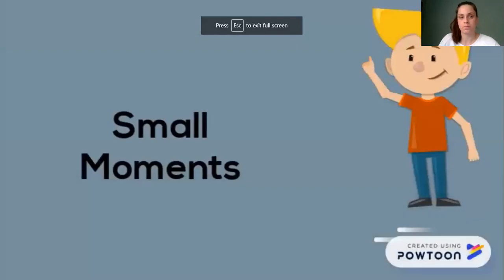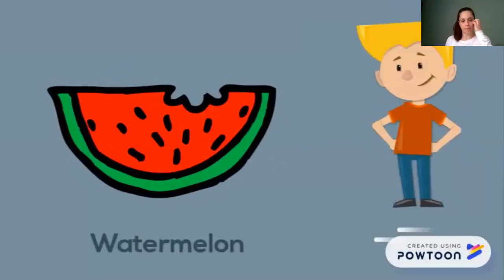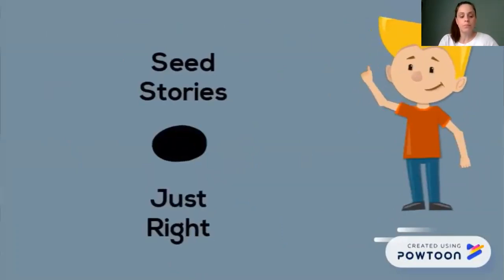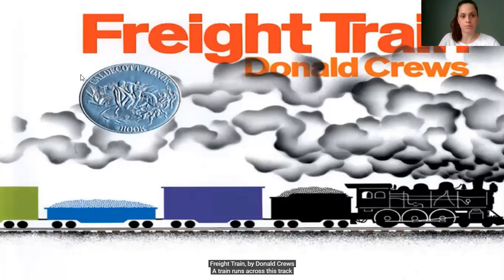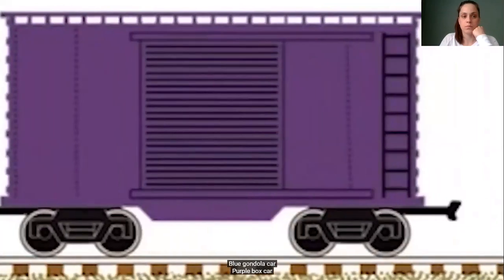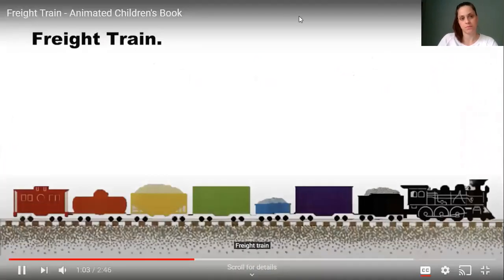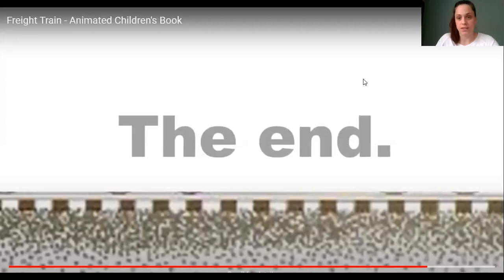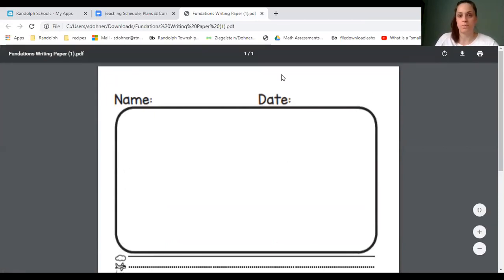Monday 5-11-2020 Writing